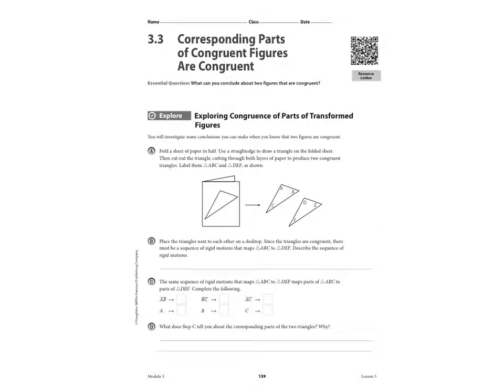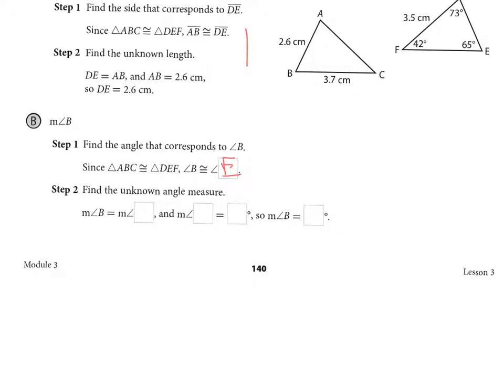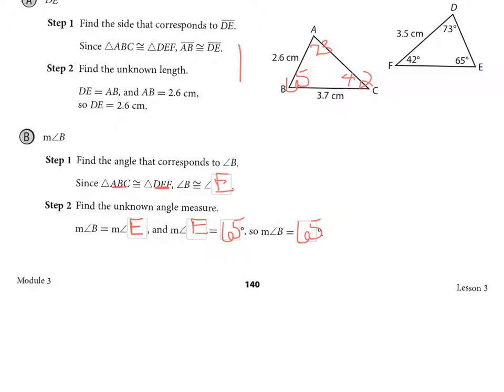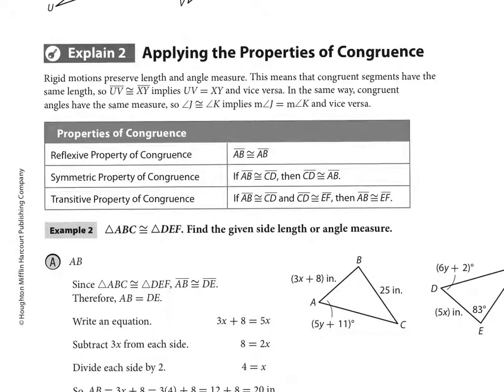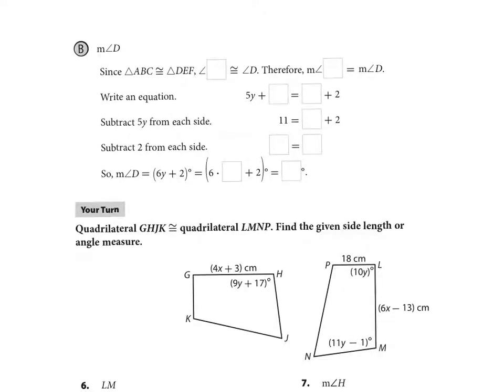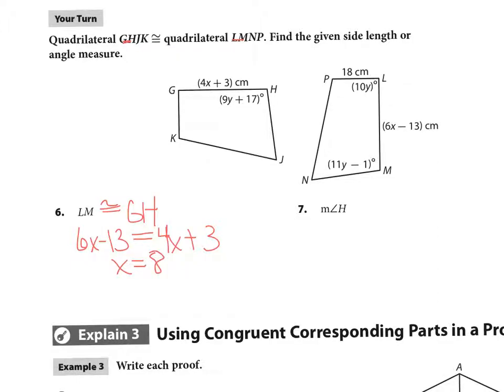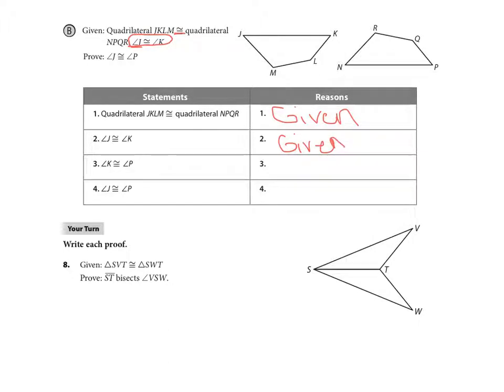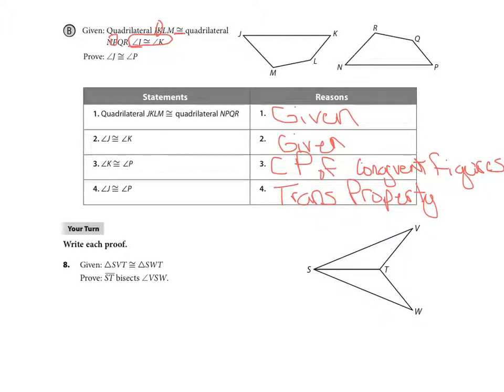3.3 video geomcp